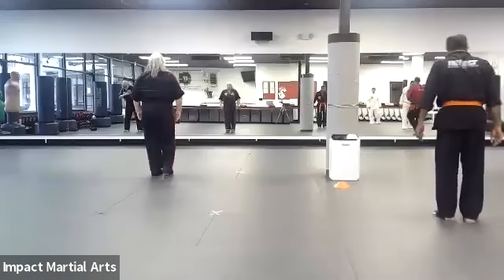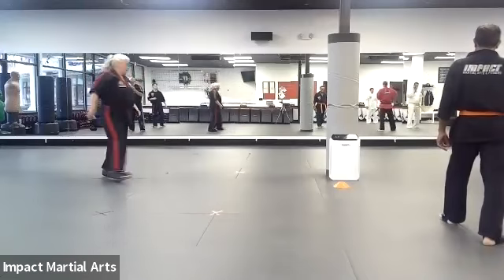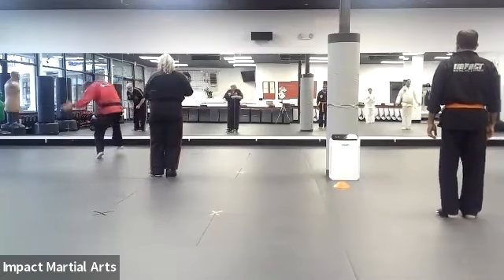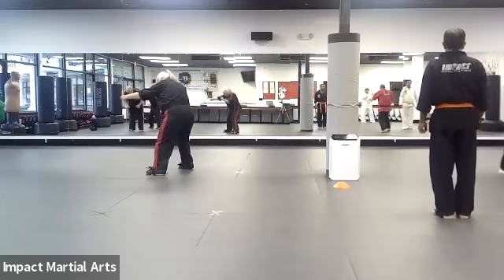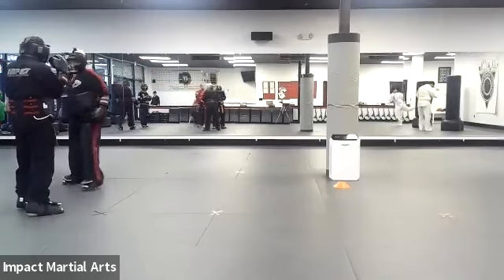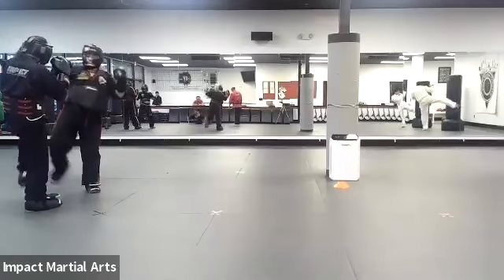Teens & Adults B day 7 29 2021